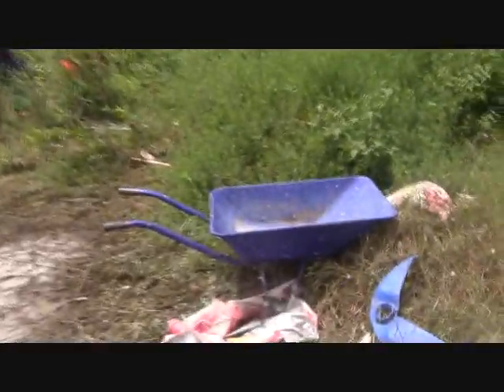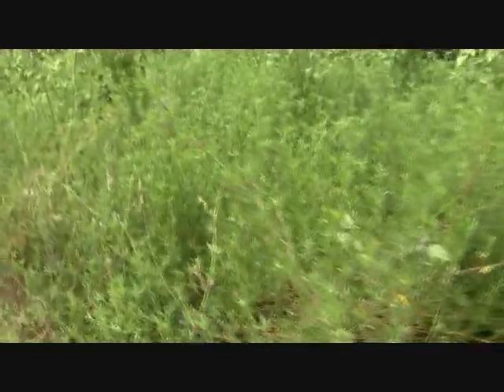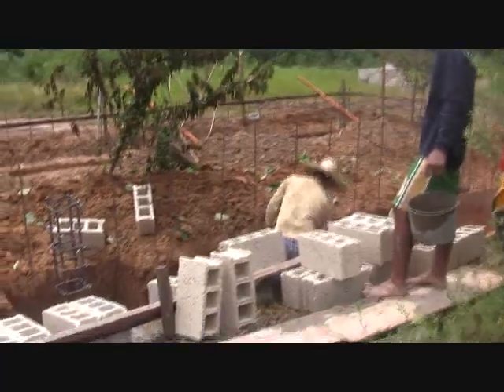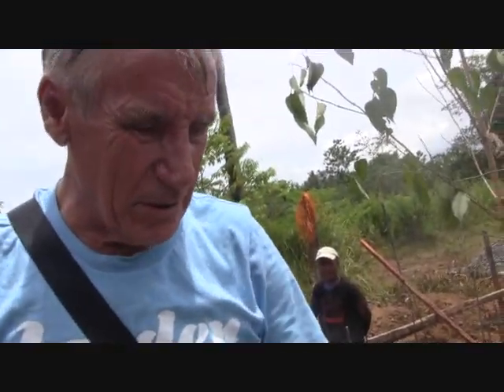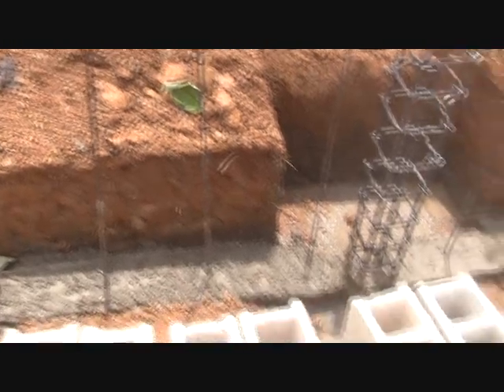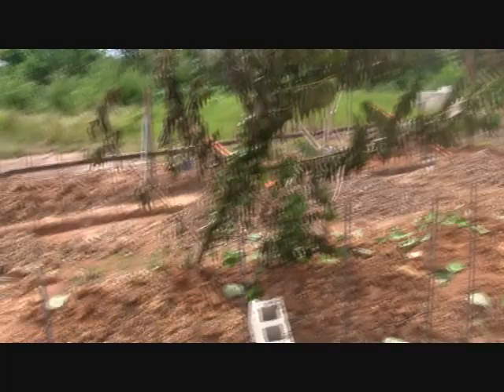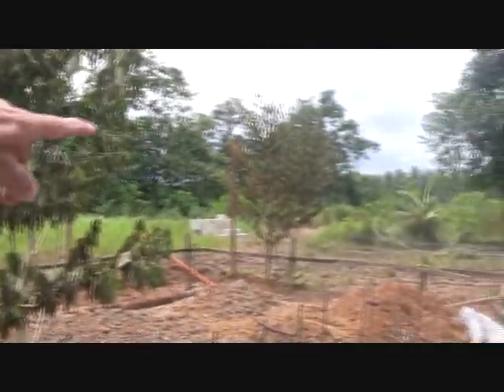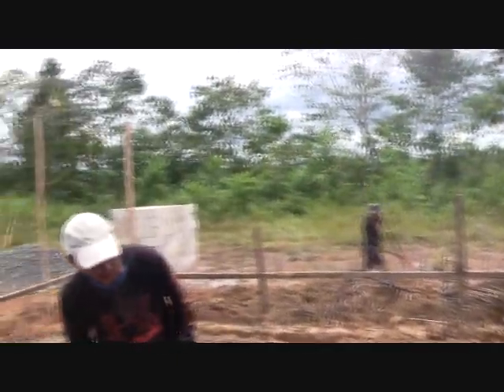MITCH AUSTRALIA RING MASTER WORK IN PROGRESS GARAGE EXPAT LIFE PHILIPPINES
Our site is about many aspects of ordinary life in the Philippines. I'm British by birth but arrived in the Philippines after living in the US for twenty years. I married a Filipina and have lived on the small island of Bohol for almost three years.  Our videos cover various projects, we have built a houses of the needy ,bringing smile to the Filipino kids . Ours is essentially a family oriented site aimed at those who seek a second chance at life. Our mission is to entertain to encourage and to inspire those who seek another way to live.